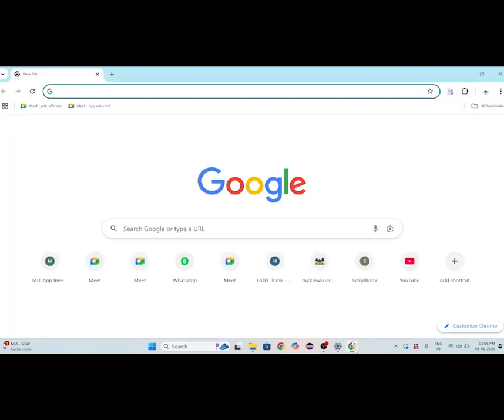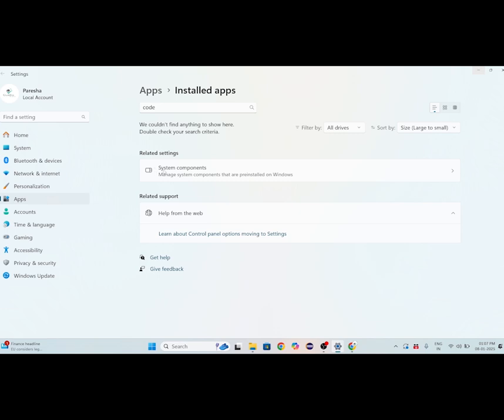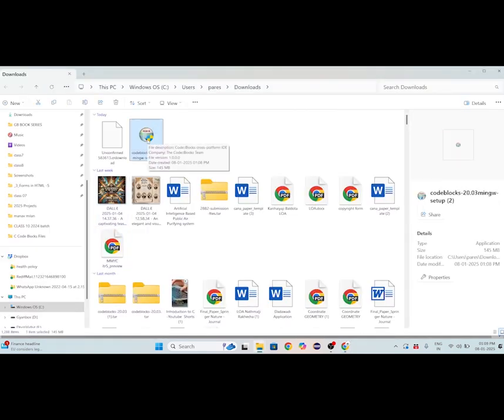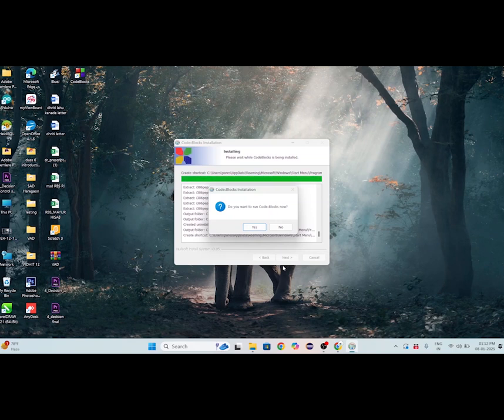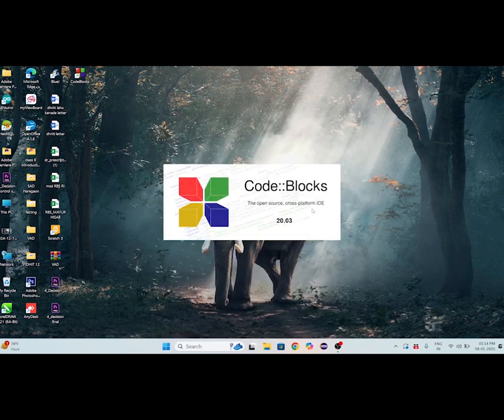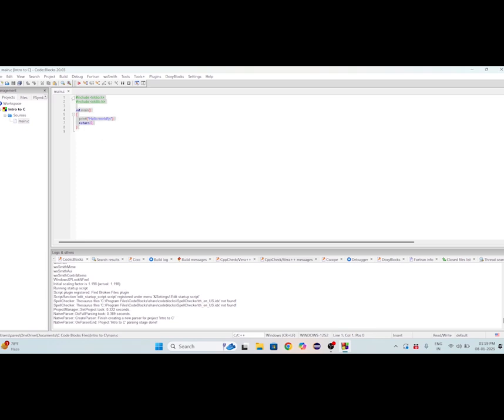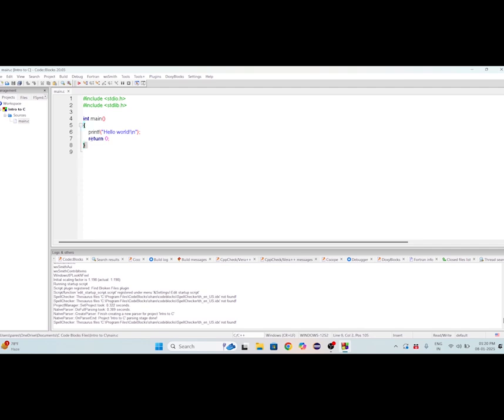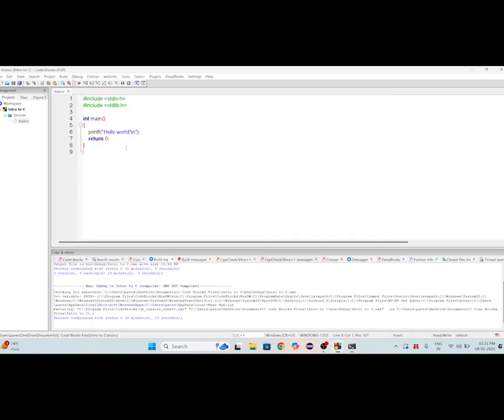Ch 1: Introduction to C - Steps to Install Code Blocks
Welcome to GYANBOX IT TRAINING SERVICES! 🚀 Your go-to platform for mastering coding and IT skills. Explore engaging YouTube videos and shorts on C Programming, C++, Data Structures and Algorithms, Python, HTML, CSS, Bootstrap, JavaScript, and beyond. 🌟 CodingMadeEasy GYANBOX"